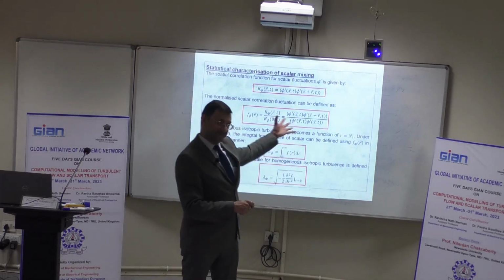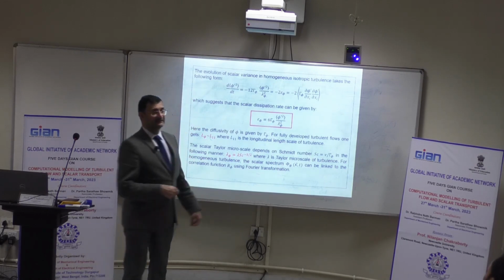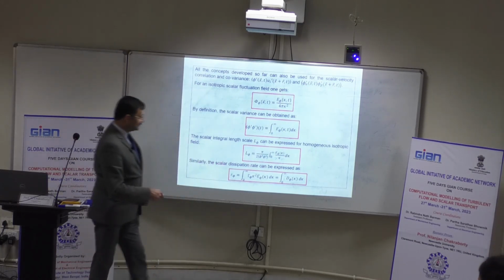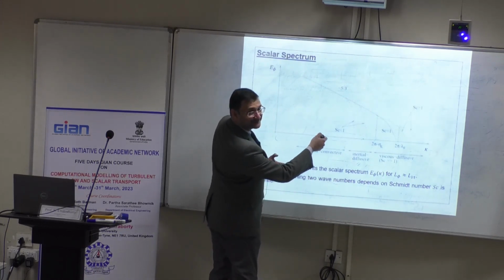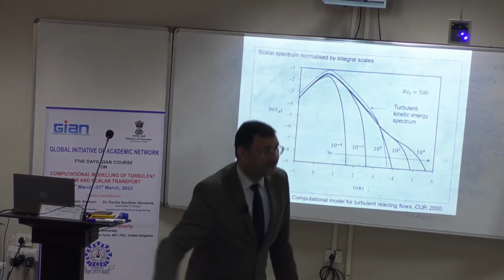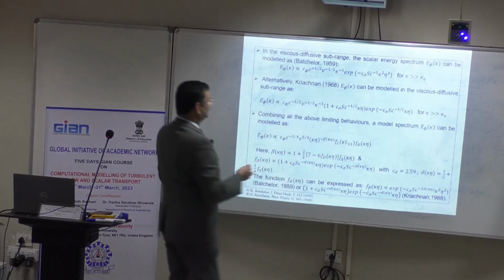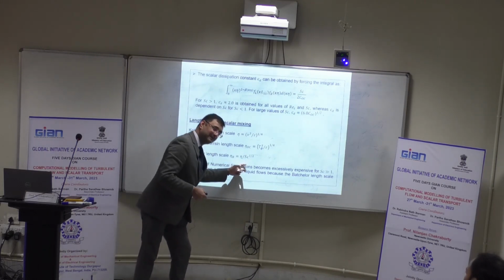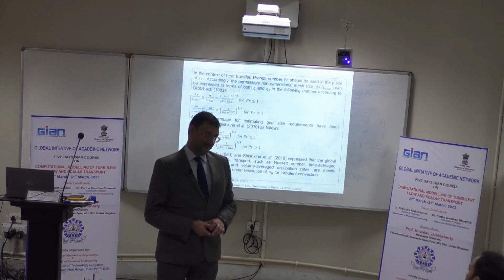Lecture 8 - Day 4 (30/03/2023), GIAN sponsored CMTFST 2023